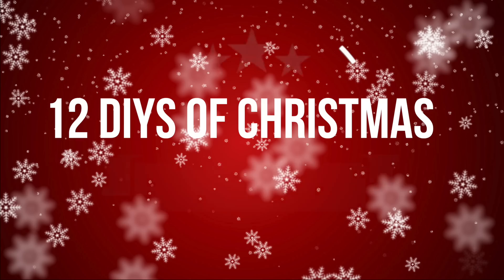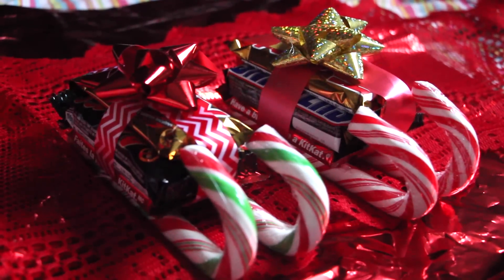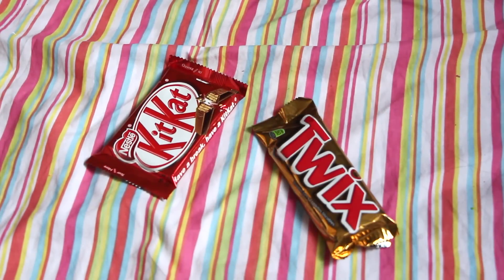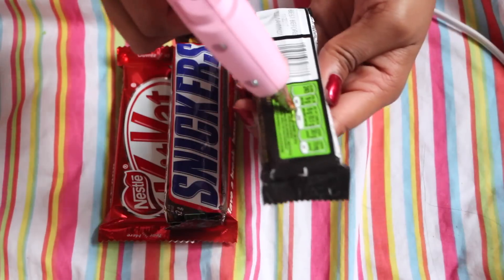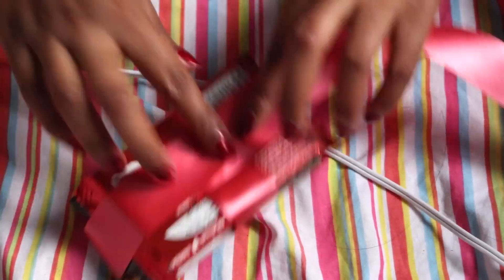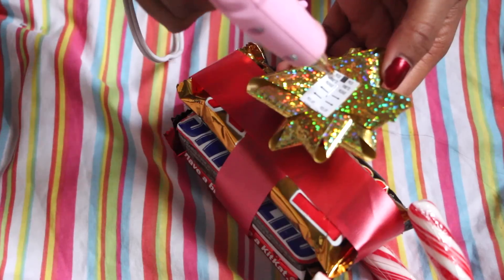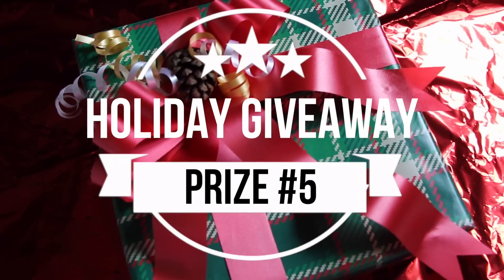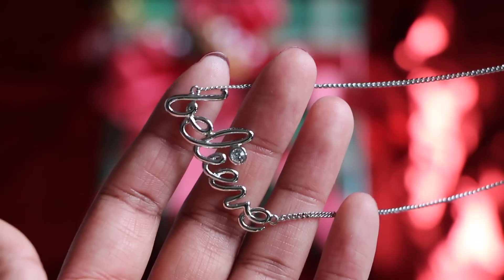DIY Christmas Gift: Candy Sleighs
DAY 5 OF THE 12 DIYS OF CHRISTMAS IS HERE! Keeping up with the candy theme from yesterday's video today I'm showing you how to make these super easy and cute candy cane sleighs!

What's the 12 DIYS OF CHRISTMAS?
EVERY DAY for the next 12 days I'll be uploading a NEW Christmas DIY and in every video I'll be revealing a prize from my HUGE HOLIDAY GIVEAWAY which is open worldwide!

HOW TO ENTER:
1. :) Don't know what to comment? Let me know what your fave christmas tradition is!

For a BONUS entry, today we're doing twitter!

-There is one grand prize to be won. Every day will reveal a new prize and one lucky subscriber will win everything!
-It's free to enter and open internationally! Meaning it doesn't matter where you live!
-Maximum of TWO entries PER video. One entry by commenting, and another through the social media bonus of the day
-Giveaway will end on December 24th at 12pm, and I will announce the winner on Christmas in my What I Got For Christmas video!!

Oh hey! Fancy seeing you here! If we haven't met, HELLO NEW FRIEND. My name's Naomi and I'm a youtuber from Toronto, Canada. I post videos weekly and they have to do with everything lifestyle! From shopping hauls and travel vlogs to DIYs, life hacks and how-to's. Thanks so much for stopping by my channel and for watching this video!! You're the best. Seriously. No really. Like actually.